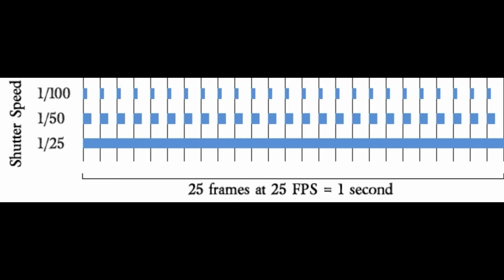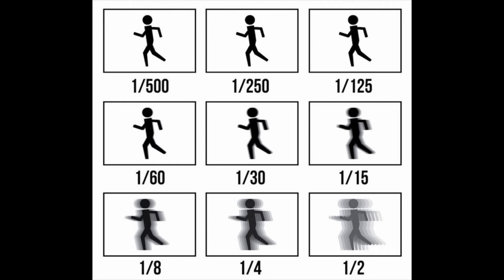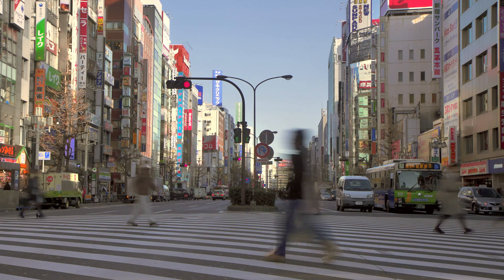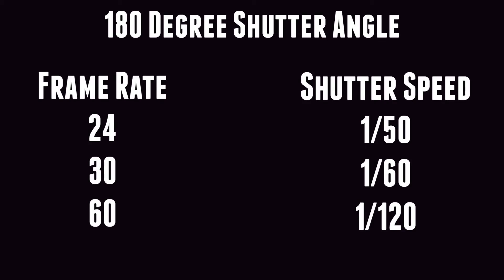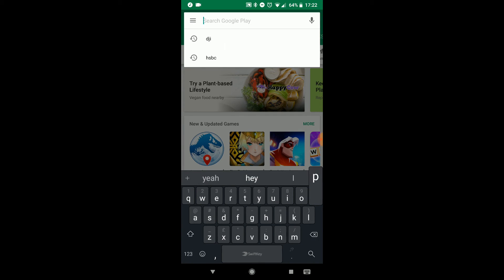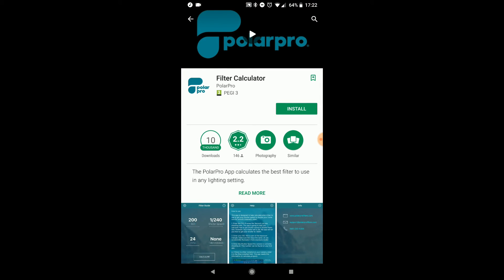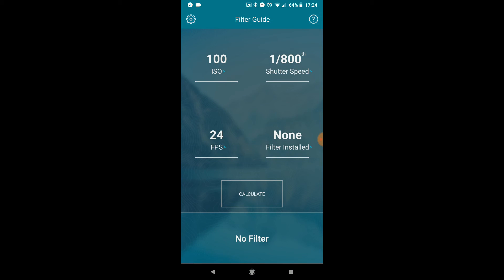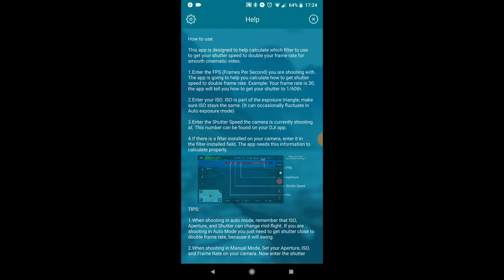Drones, Shutter Speeds, ND Filters and Shutter Angles!? What does it all mean?!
Shutter Speeds, ND Filters, Shutter Angles... it's all confusing stuff! Here's my take on whether they're worth the effort or not.

For those interested, I use the Neewer brand of ND Filters. They do the job really nicely and the price is fantastic. The more expensive models will i'm sure have better coating and anti glare properties etc but to me, that's not worth the 4x price difference.

Many thanks,
Alex

Using Davinci Resolve? Why not check out this fun little tutorial: "Meme Making Face Swapping Madness - DaVinci Resolve 15 - 5 Minute Friday "